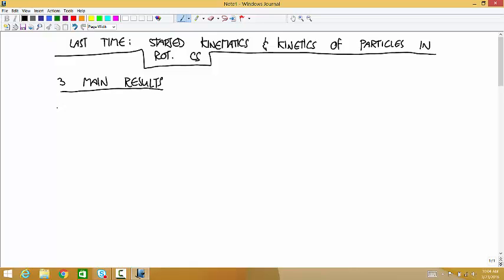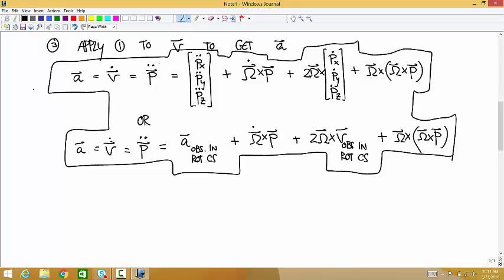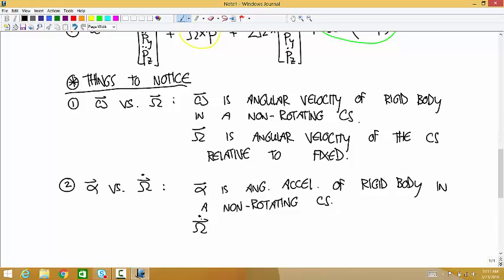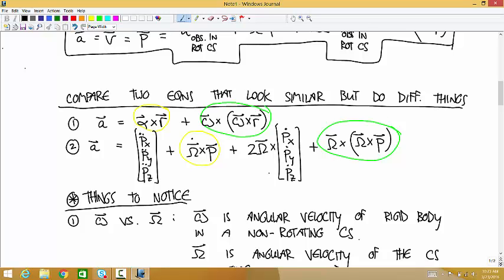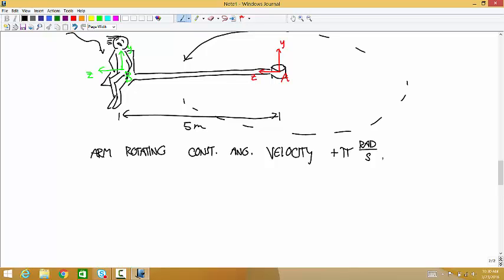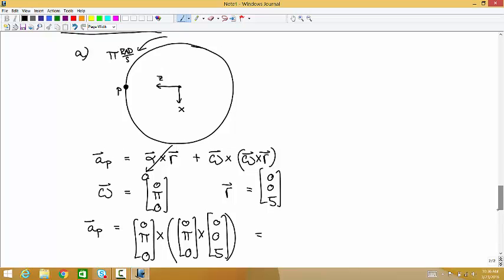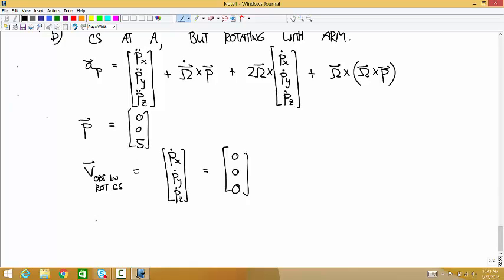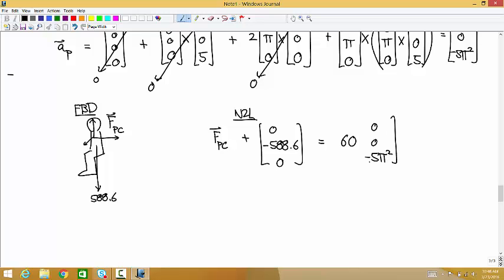Wednesday, 3/23/16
Description